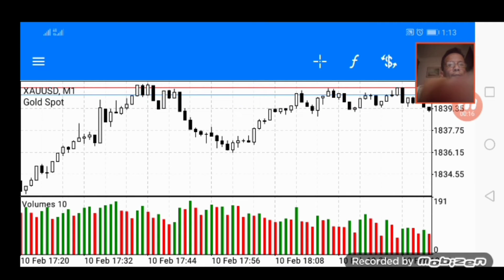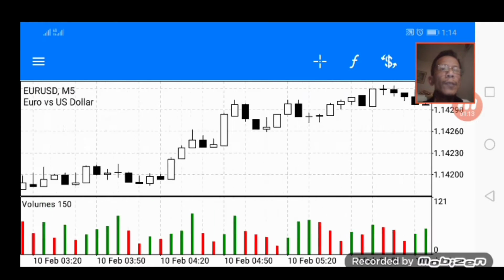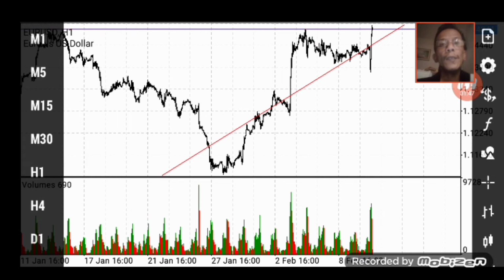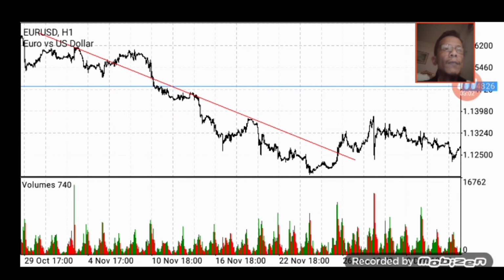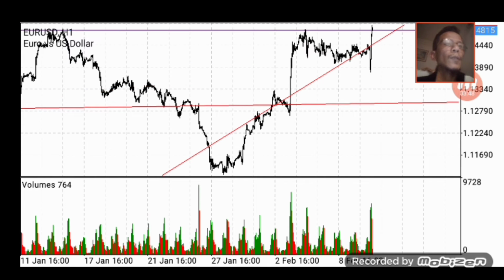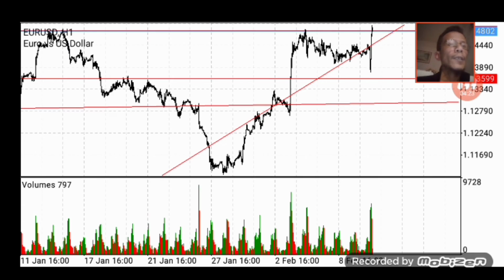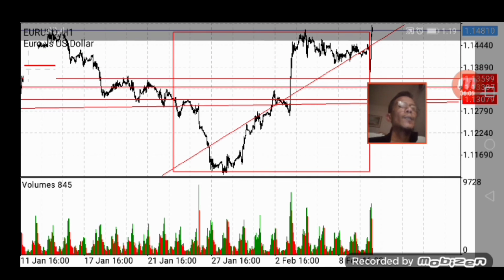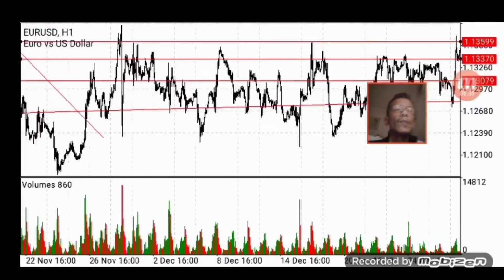Cryptocurrency Trading Profitable For Complete Beginners and Dummies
The video is a daily know how Crypto Trading For Complete Beginners and Dummies on a normal Trading Day  other than reading, studying, part time work, fishing, odd job work, playing your favorite sports or having moments with families or friends, or relaxing by the beach somewhere in the caribbean islands or probably just cooking.

START TRADING TODAY OPEN A TRADING ACC

Master Basic Forex In 90 Minutes

to sign up for Crypto.com and we both get $25 USD

Buy Crypto with SEPA transfer easily

Trade Using No 1 Platform and Make $250 immediately!